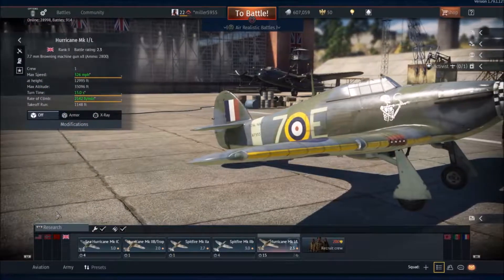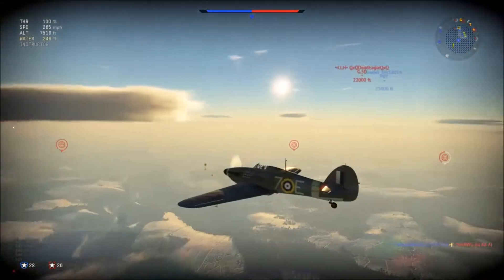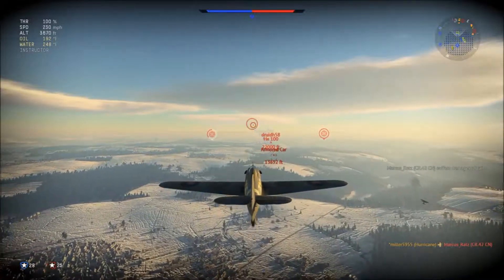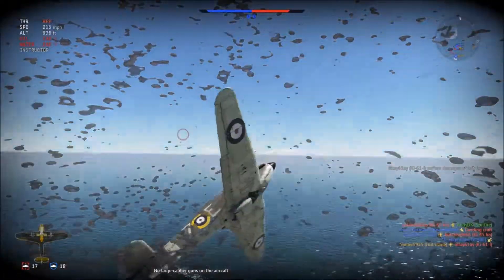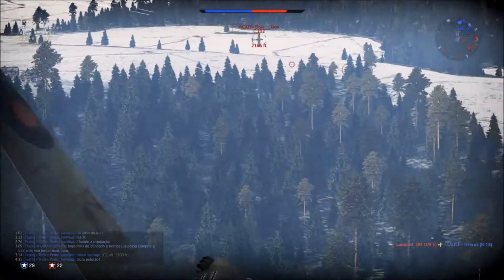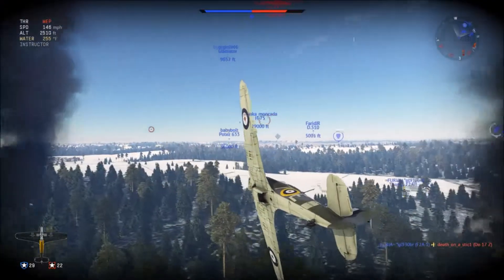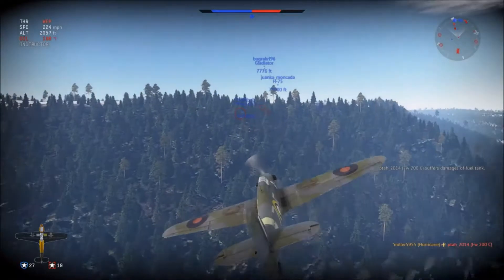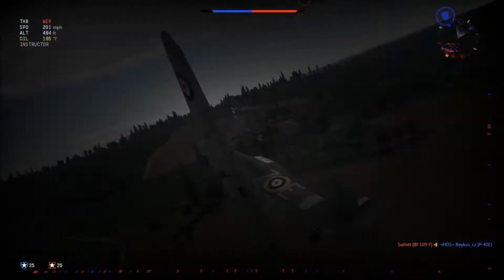War Thunder: Hurricane Mk.1 Pilot Sniper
Ladies and gentleman another airplane review and this time I take out the Hawker Hurricane Mk.1! This plane has a whopping 8, 7mm machine guns with a ton of ammo, so go wild! If used right this fighter can match up to just about anyone!